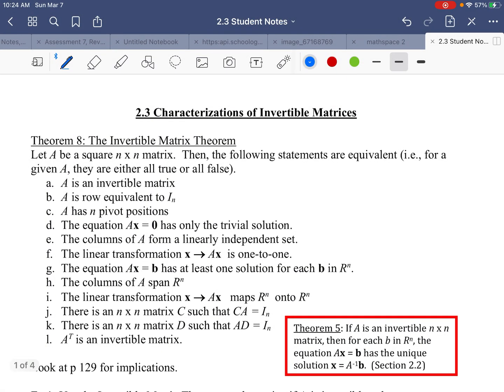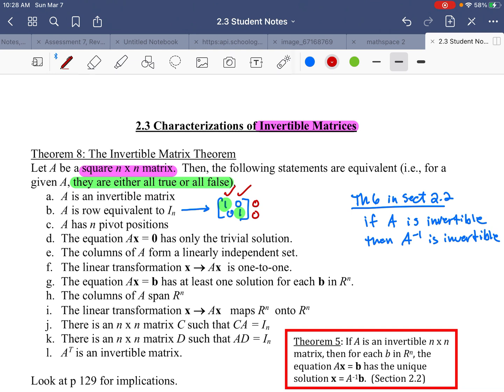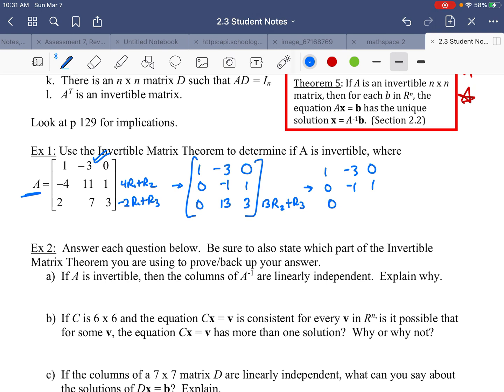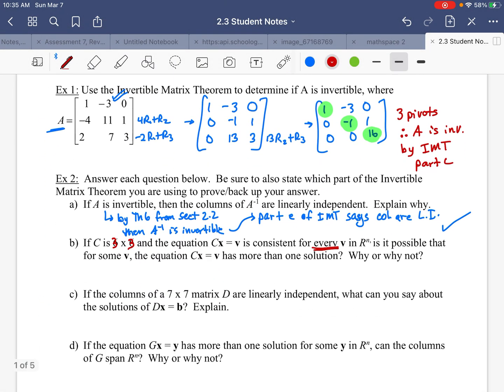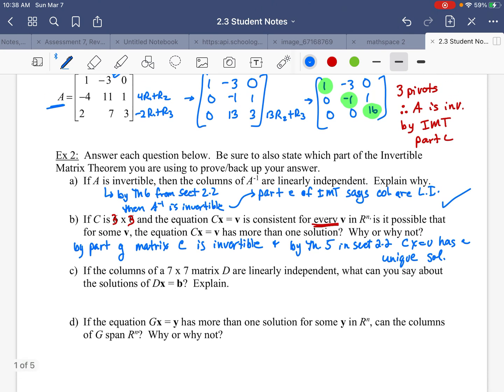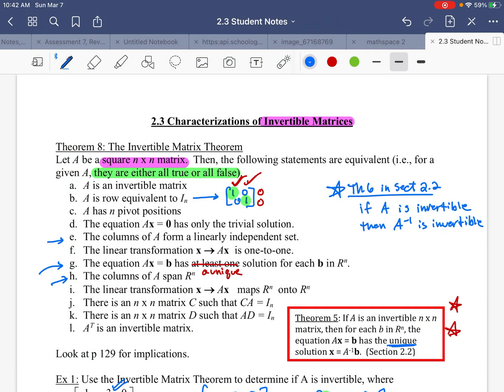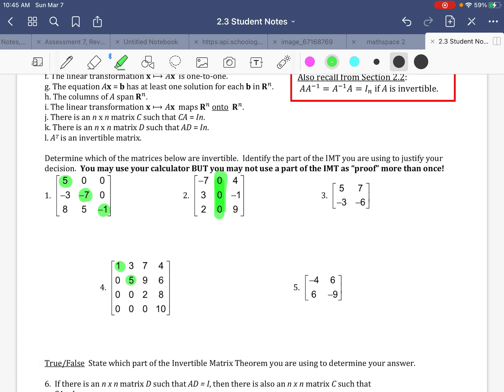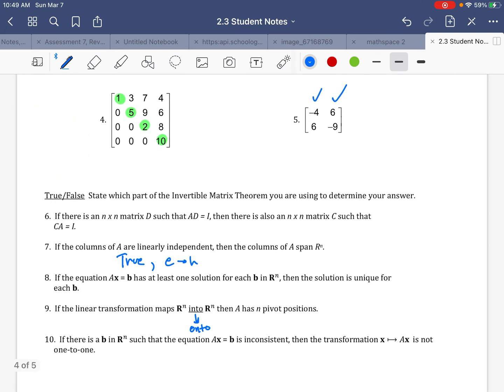LA - Section 2.3